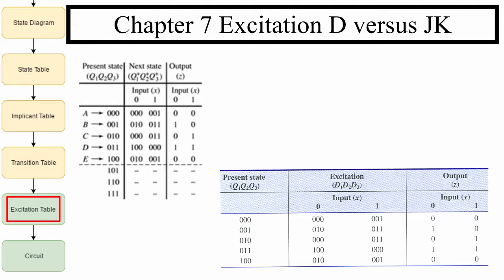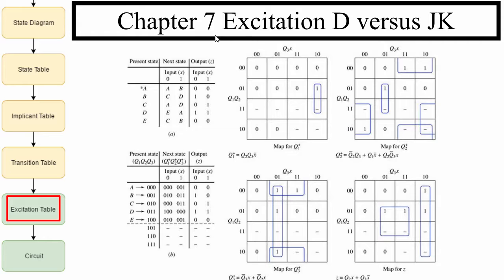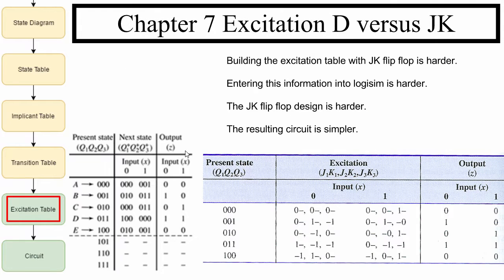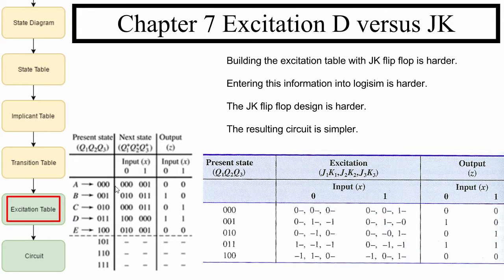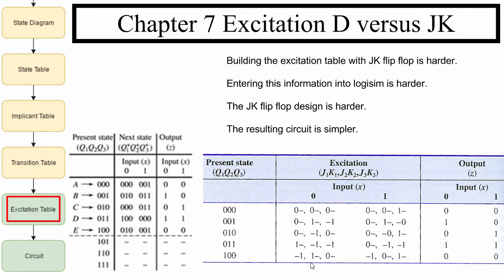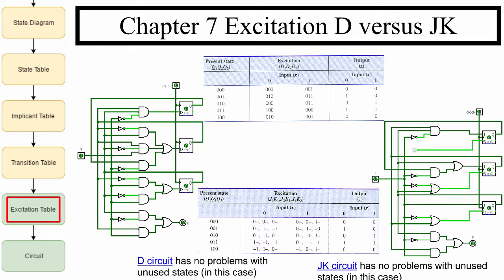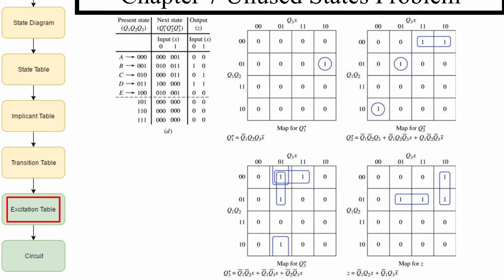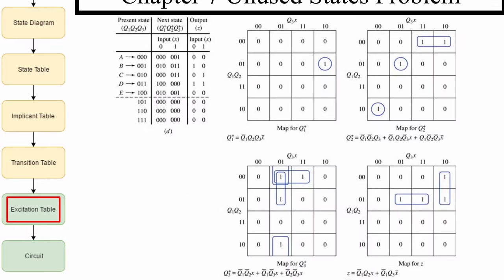Excitation Tables and Circuits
D flip flops versus JK ... (not mux ) ... for 5 state example.
Frequent Flyer Design and Nascar design (google slides .. with links to logisim circuits)